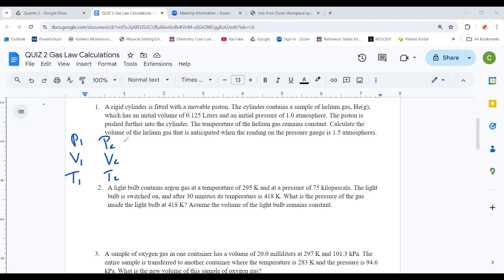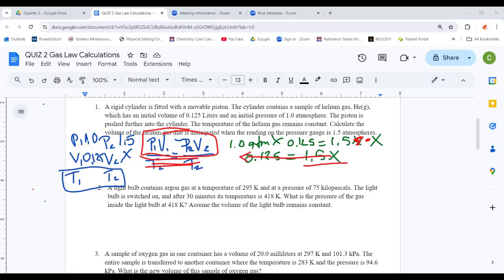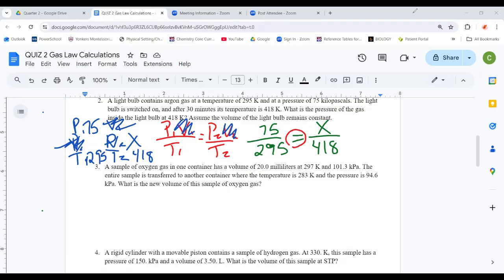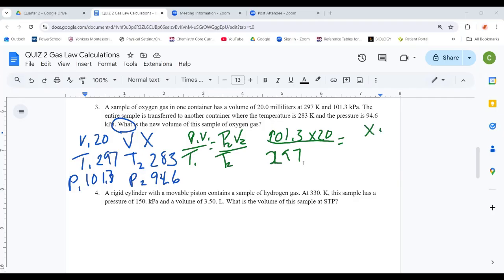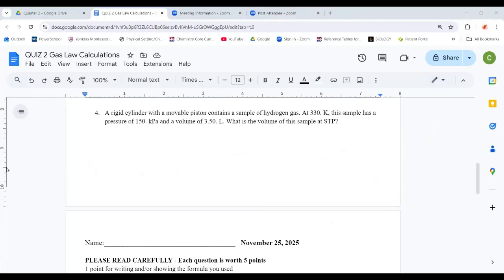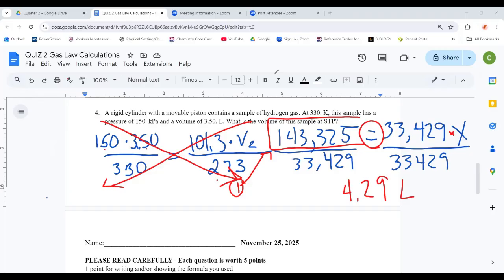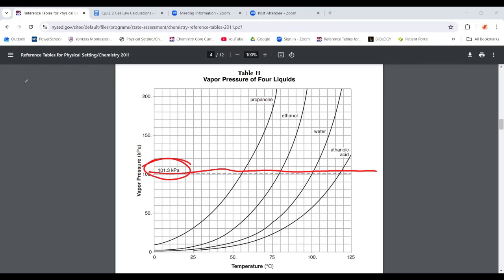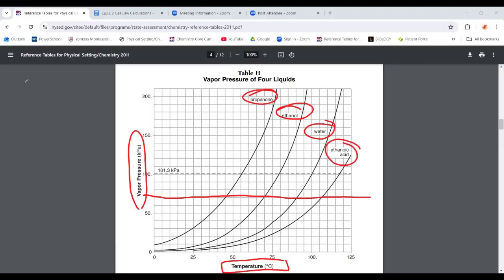Gas Law quiz & Review